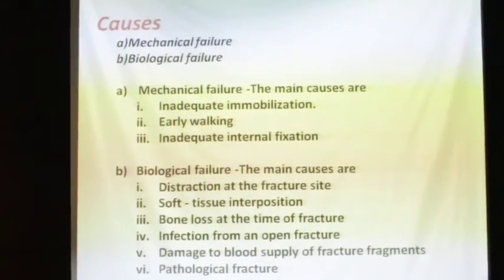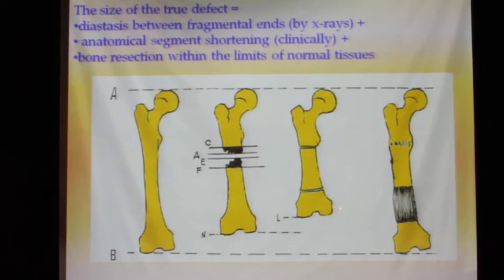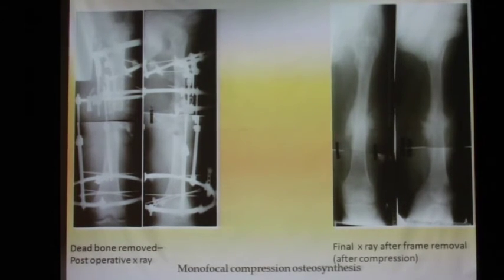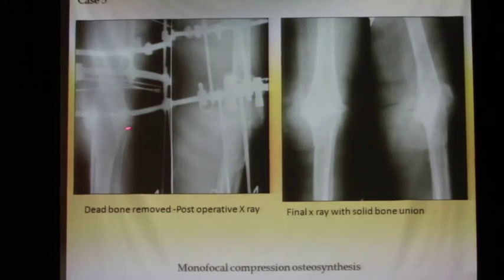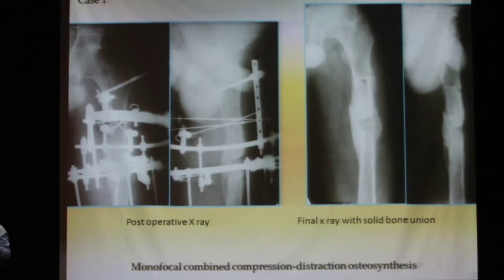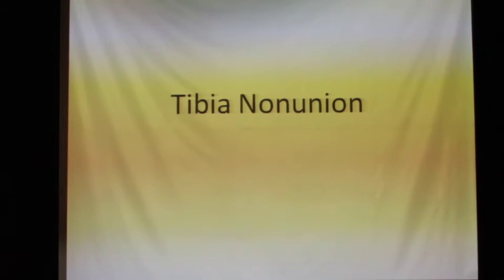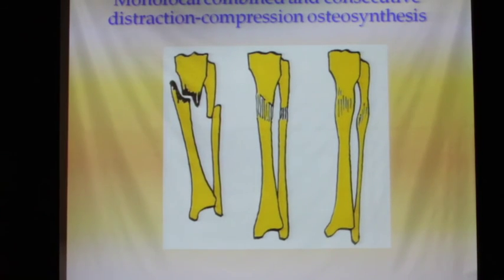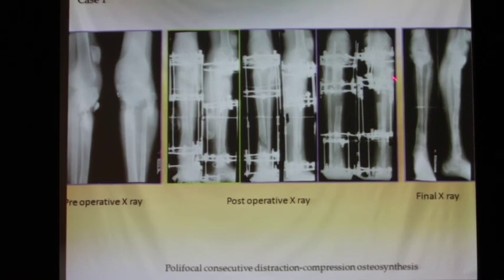Ilizarov in non union By Dr R.A. Agrawal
Ilizarov in non union